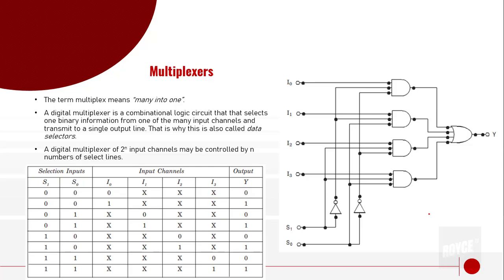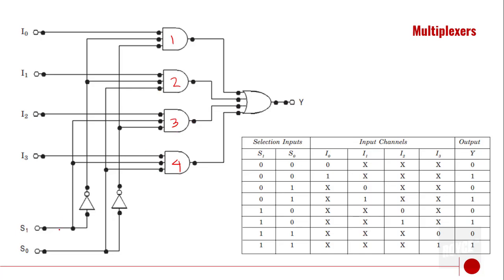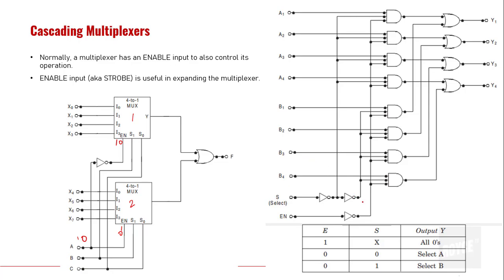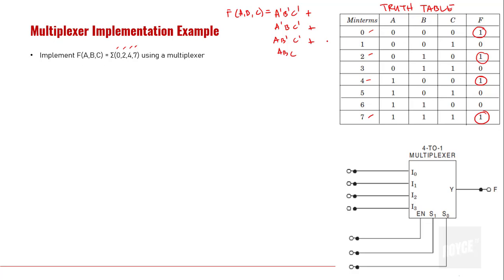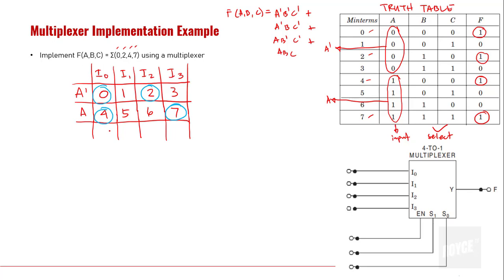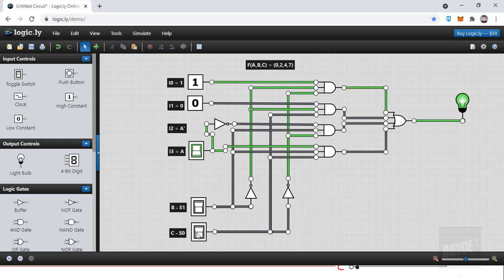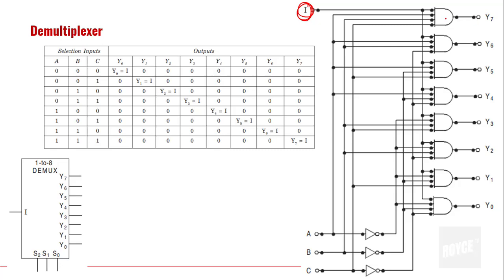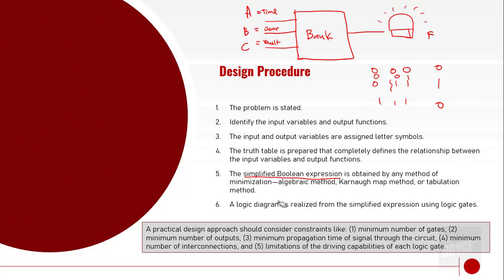Encoders Decoders Mux Demux II